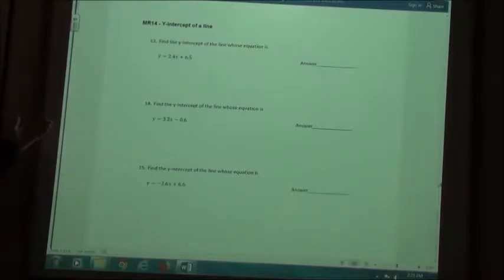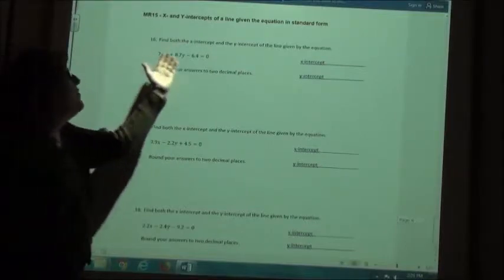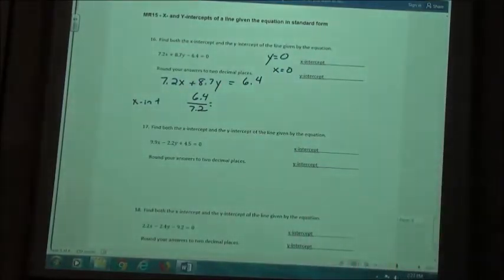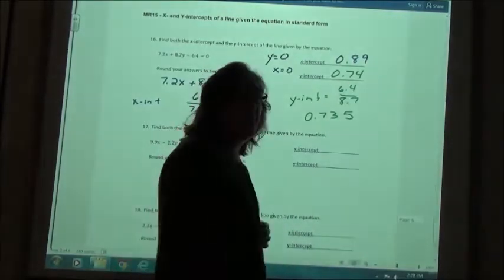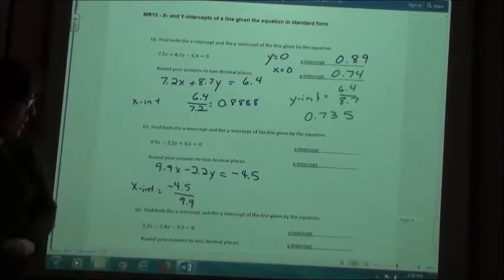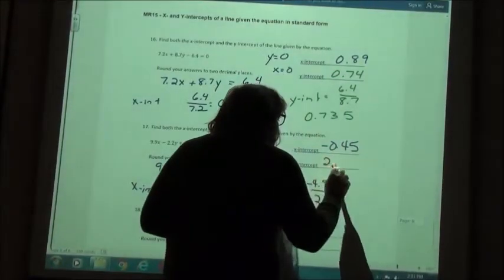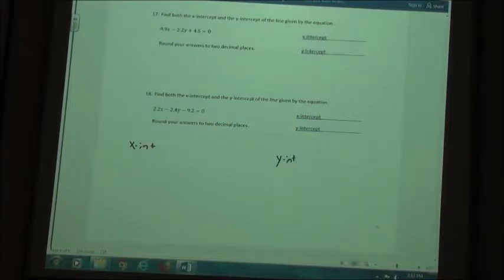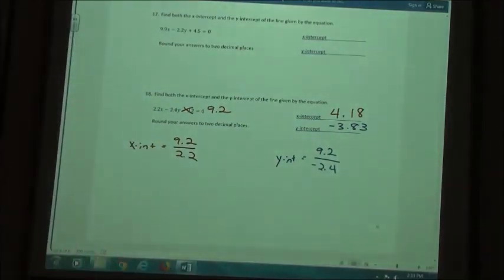MR14 Y intercept of a line